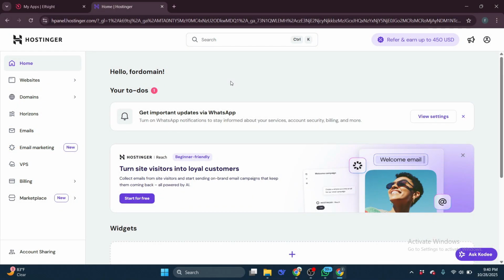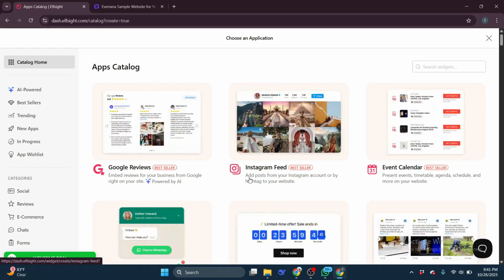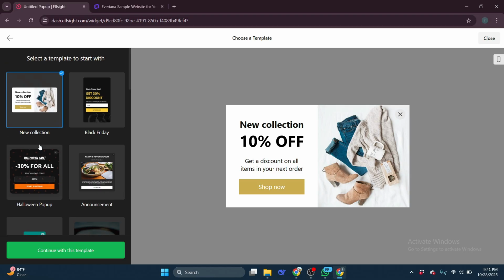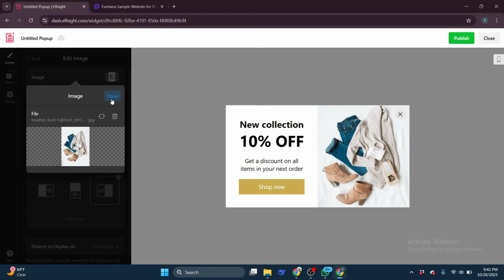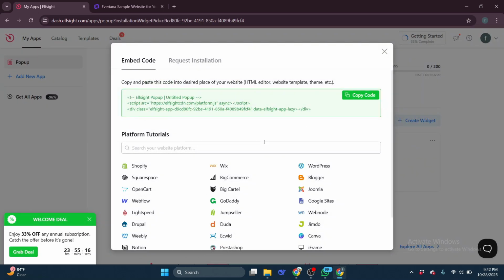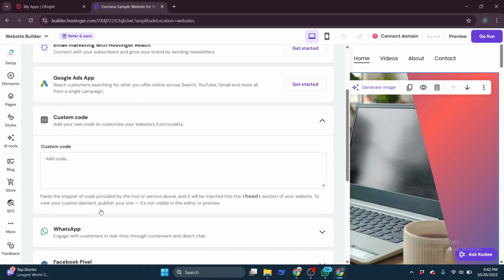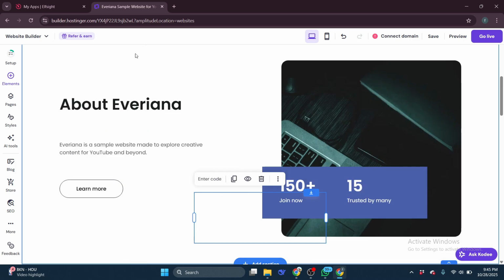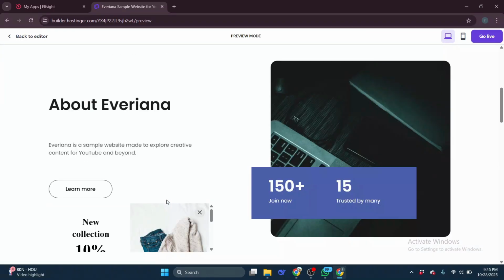How To Add Popup In Hostinger Website Builder | Hostinger Website Builder Popup Guide (2026)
Learn how to easily add a popup in Hostinger Website Builder with this 2026 step-by-step guide.